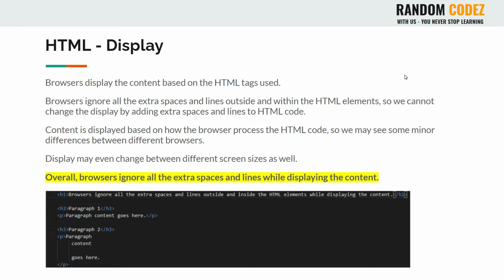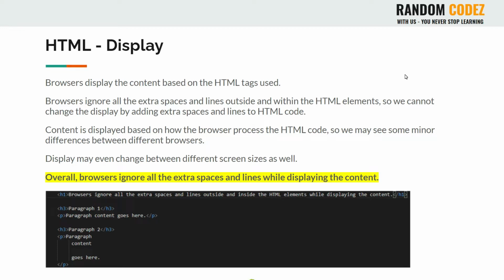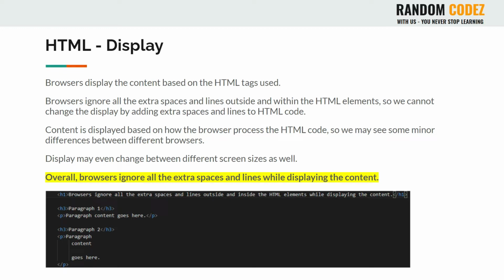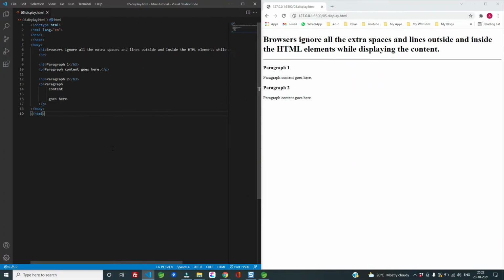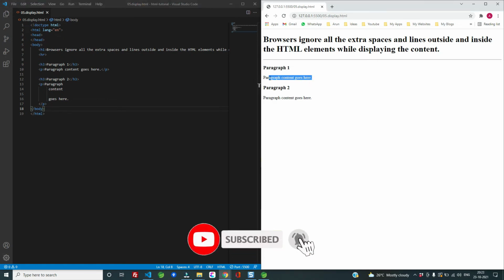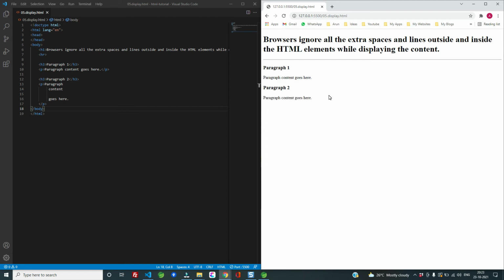HTML Tutorial - 14 - Display